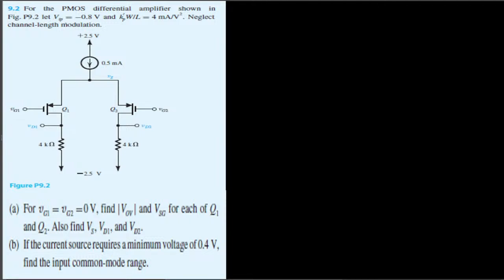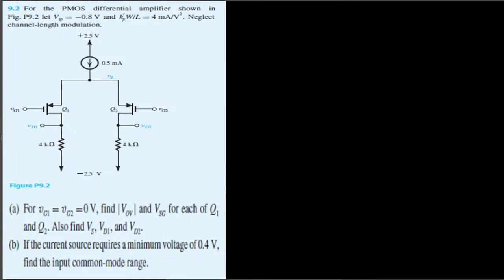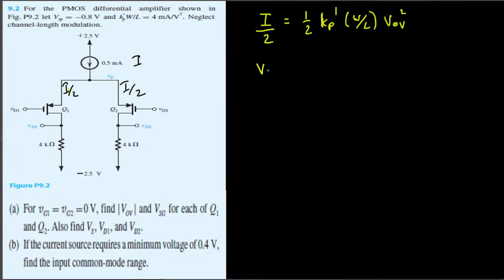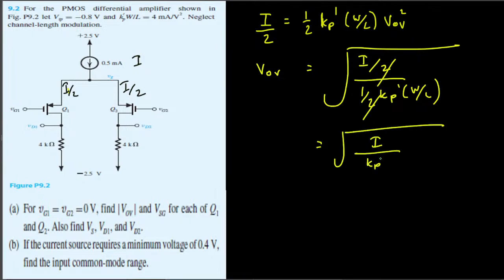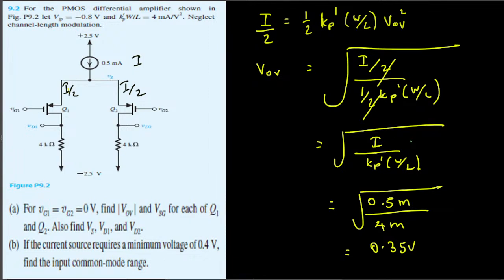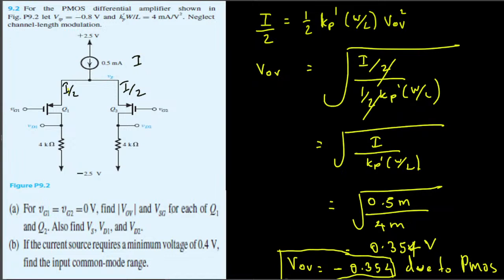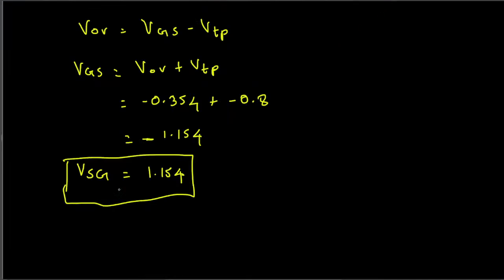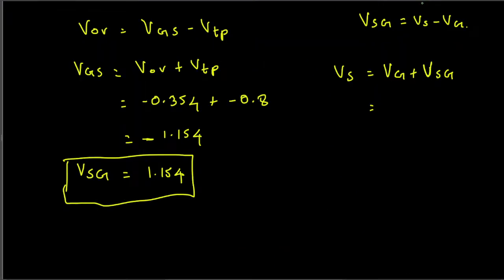9.2 For the PMOS differential amplifier shown in Fig. P9.2 let Vtp = −0.8 V and k pW/L = 4 mA/V2.…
9.2 For the PMOS differential amplifier shown in
Fig. P9.2 let Vtp
= −0.8 V and k
pW/L = 4 mA/V2. Neglect
channel-length modulation.
(a) For vG1
= vG2
=0 V, find |VOV
| and VSG for each of Q1
and Q2. Also find VS , VD1, and VD2.
(b) If the current source requires a minimum voltage of 0.4 V,
find the input common-mode range.